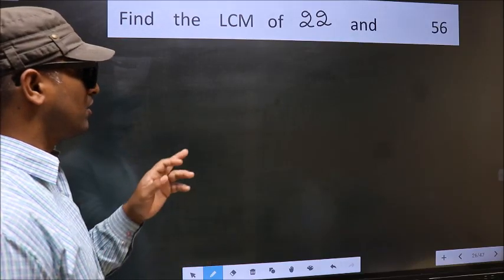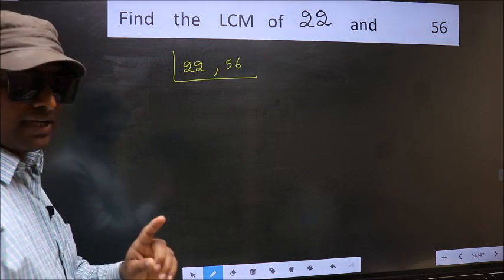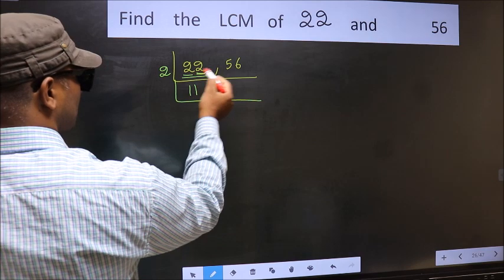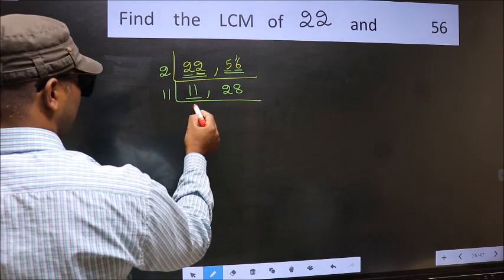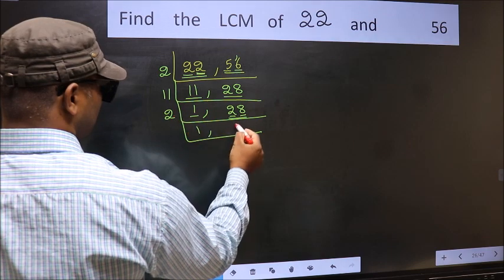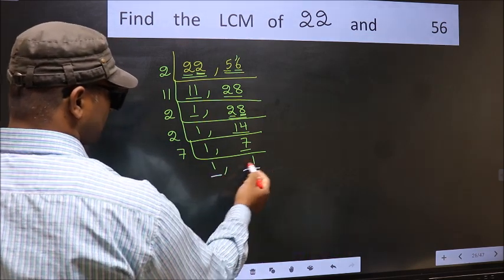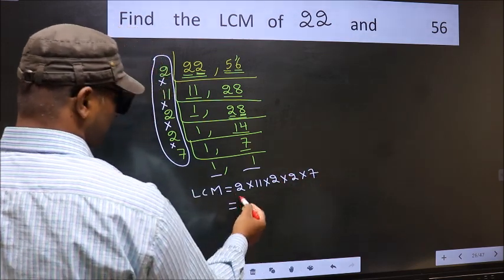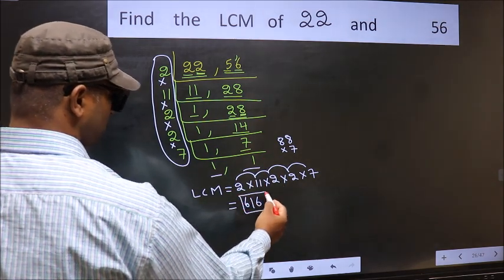LCM of 22 and 56